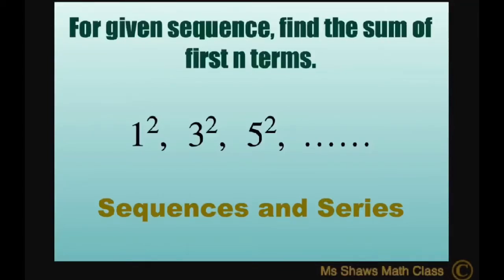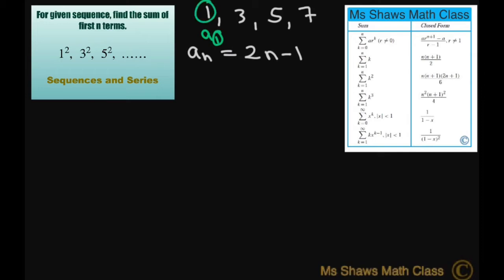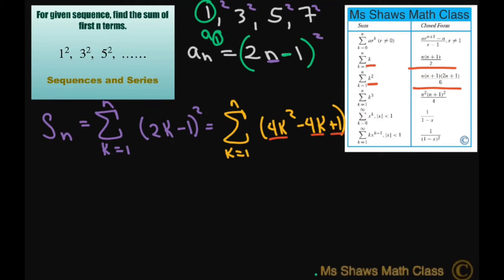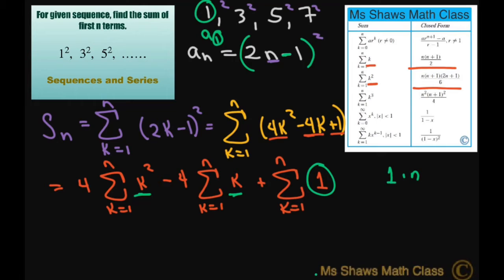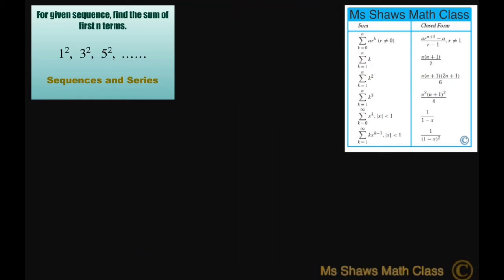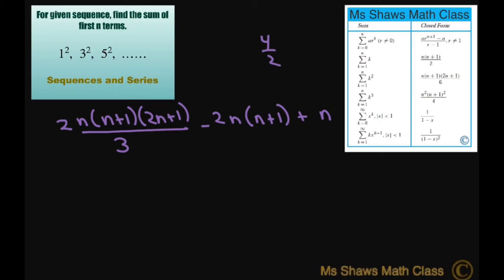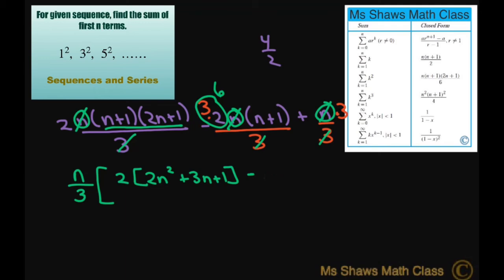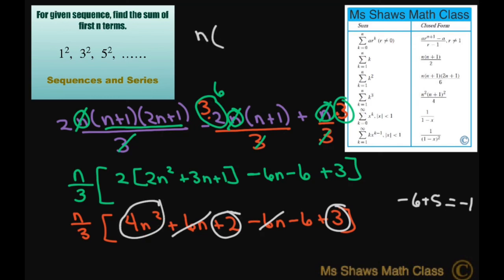Find sum of first n terms for sequence 1^2, 3^2, 5^2, ……